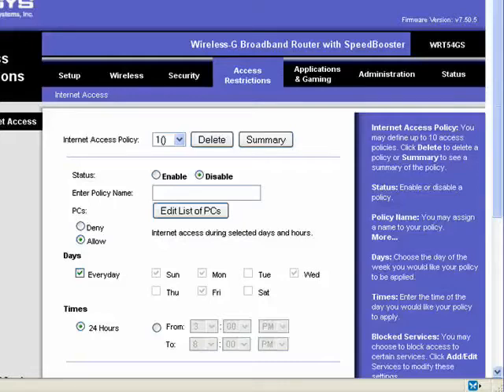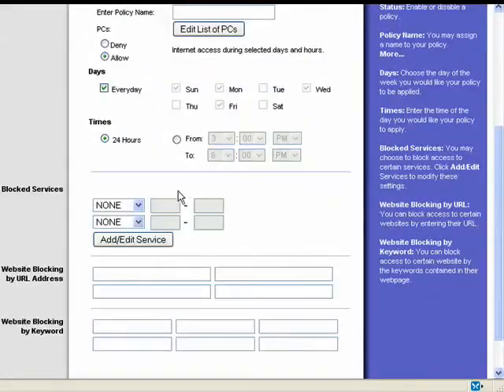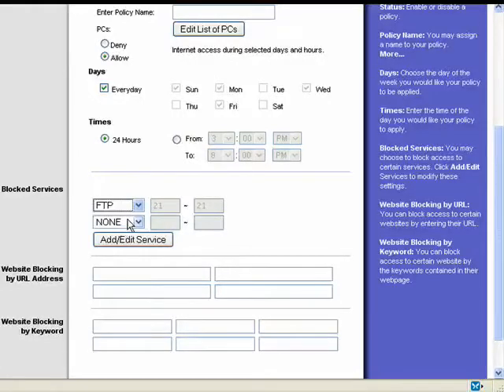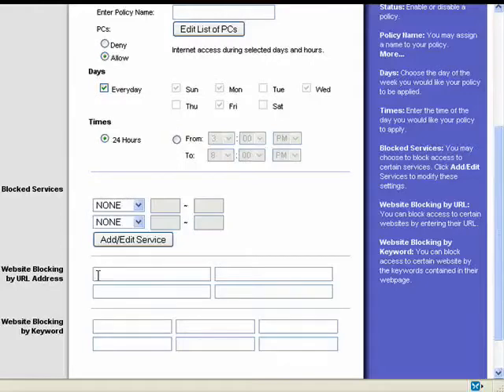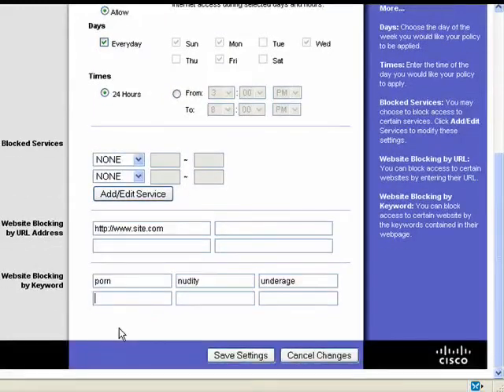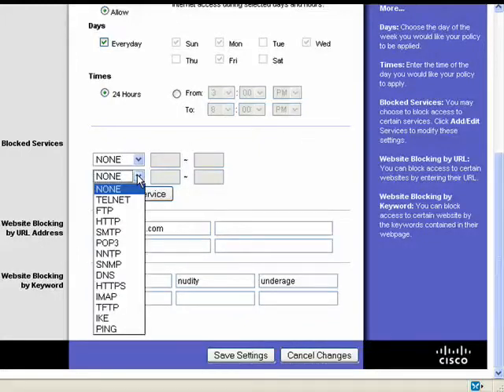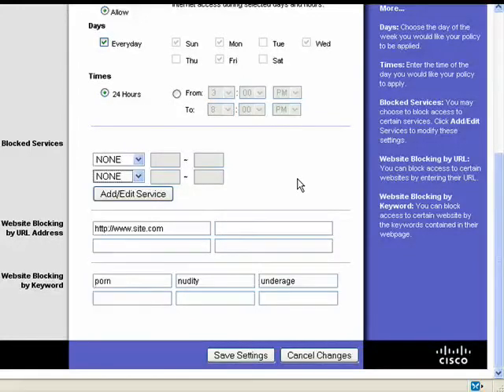Block certain sites at the source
It's possible to block specific Web sites by tweaking your router. A Internet tutorial series by butterscotch.com.